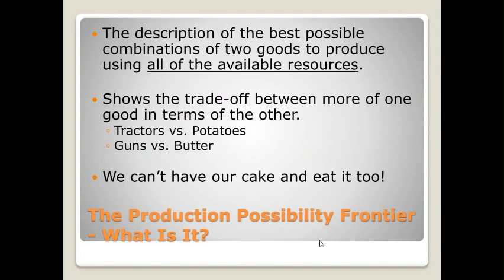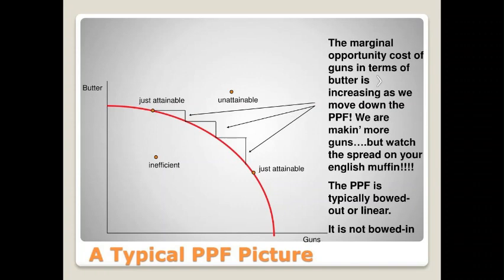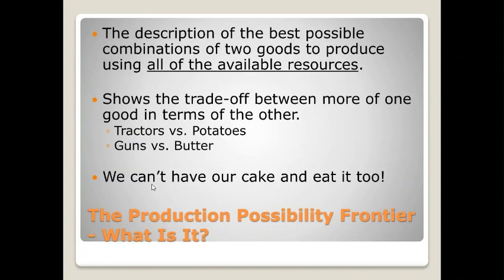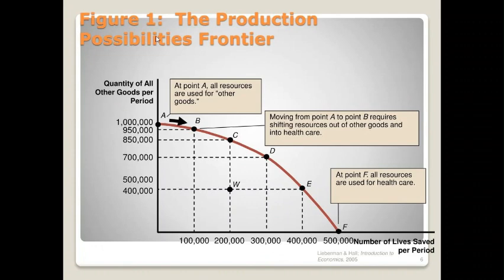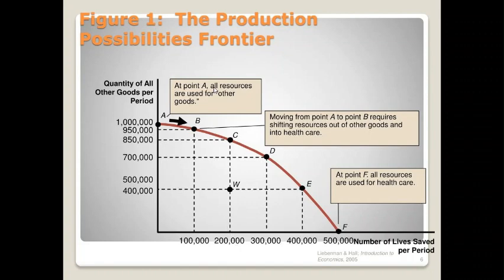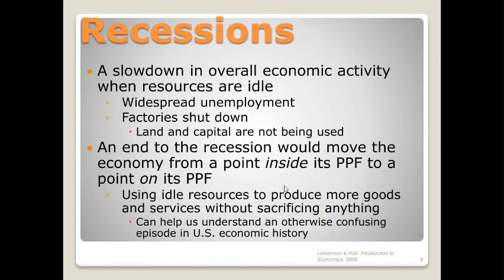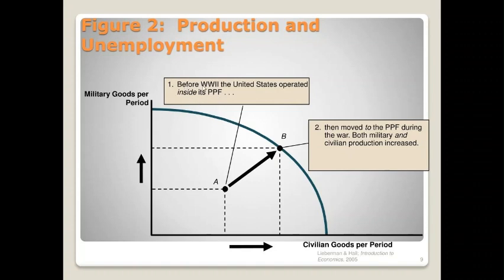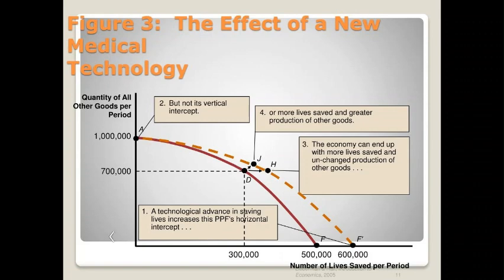THE RECESSION AND THE PRODUCTION POSSIBILTY FRONTIER